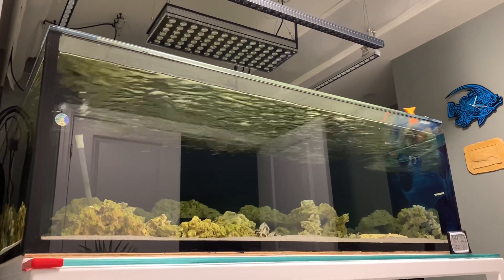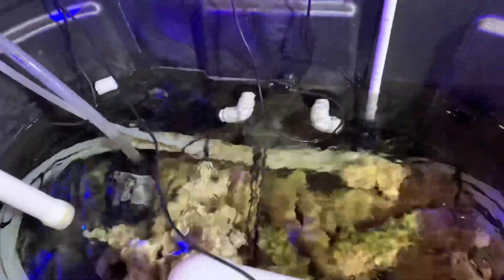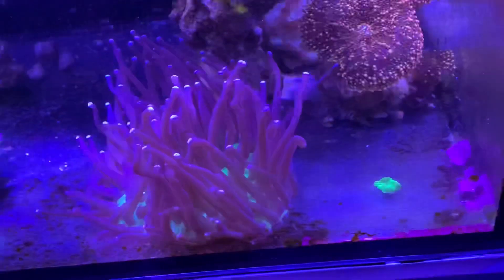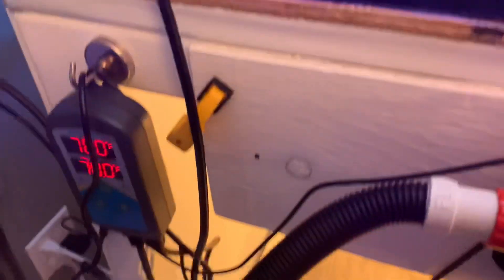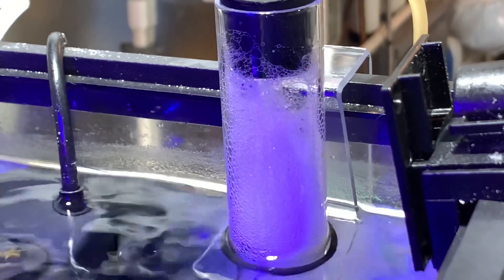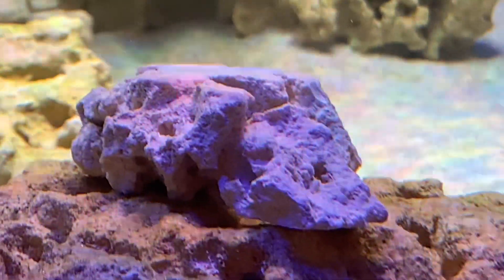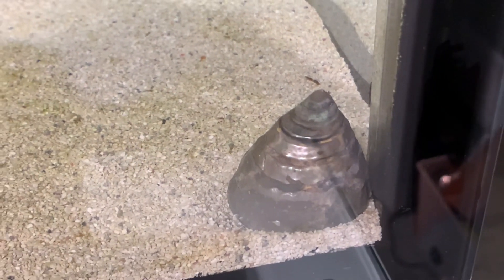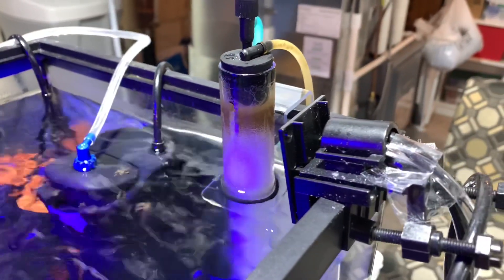Reef Wrap-Up No 13 - Are We There Yet? UV, Diatoms, Ginormous Snails….and ICP TESTS!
Inching ever-closer to having an actual reef tank again! This update is another random sampling of selected highlights from a couple of weeks where it felt like a lot was happening, but much of it didn’t really move the new tank forward. More waiting! 😁 But I got some new cleanup crew, added some UV to try and solve a problem, watched the sloooooow creep of diatoms, and worked on designing a new project (video to come). Don’t forget to hit the thumbs-up if you like the video and if you aren’t already a subscriber, I’d love it if you subbed and hit the bell to stay up to date on all that’s coming up with Crazy Town. 👍🏻

ReefGrrl’s Reef Wrap-Up
ReefGrrl